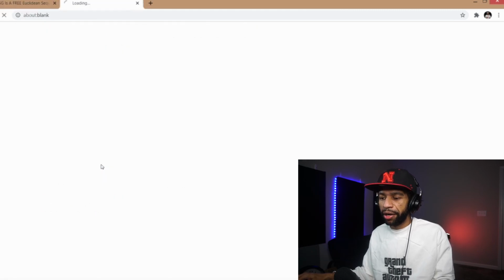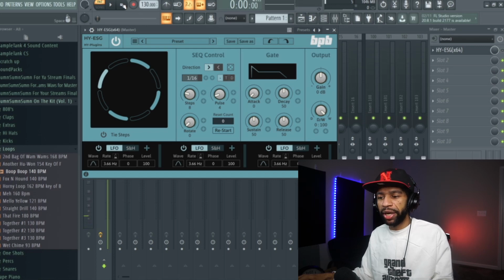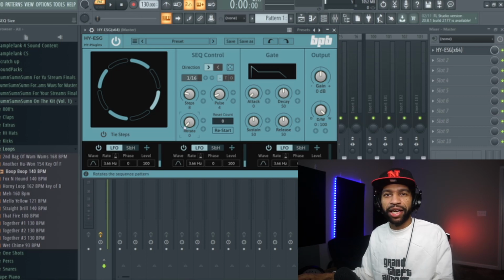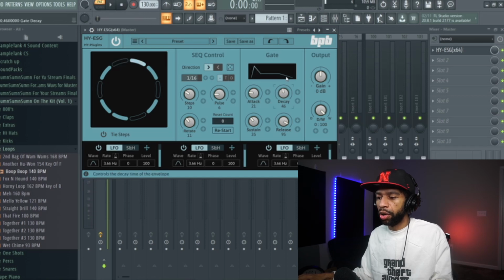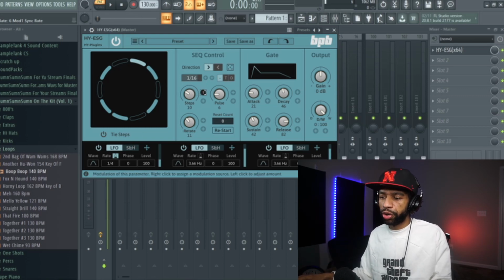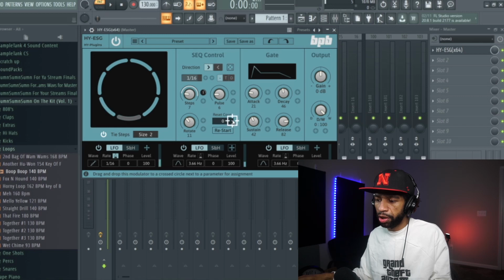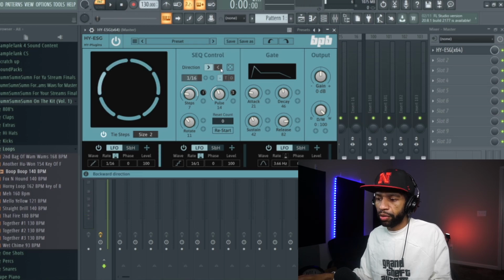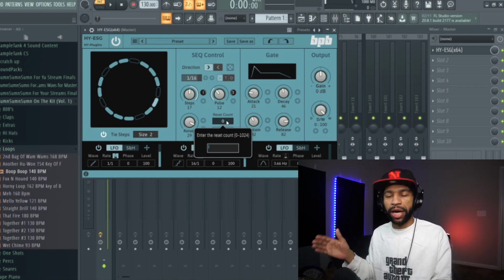HY-ESG FREE Euclidean Sequencer Gate By Bedroom Producer Blog Review And Demo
In this video we review Hy ESG by Bedroom Producer Blog.